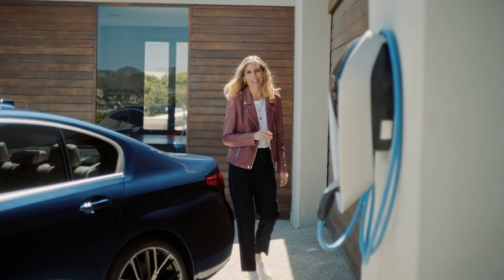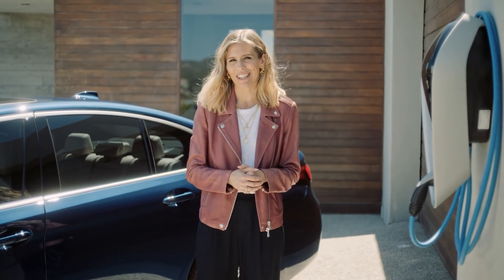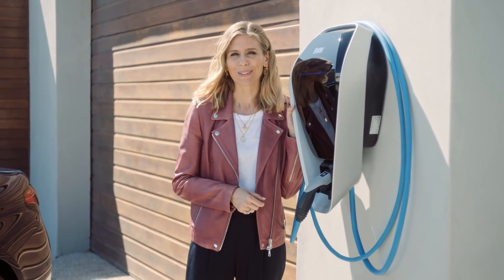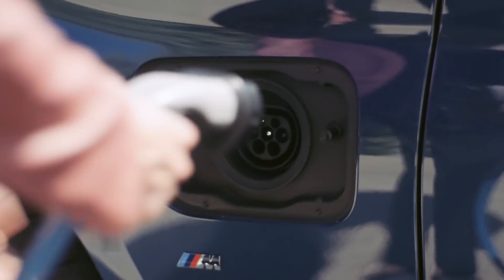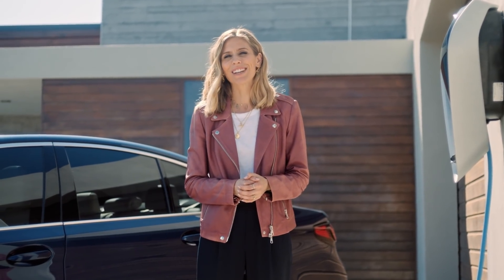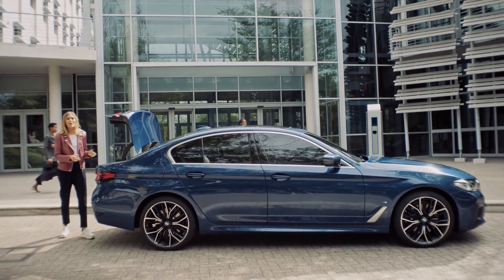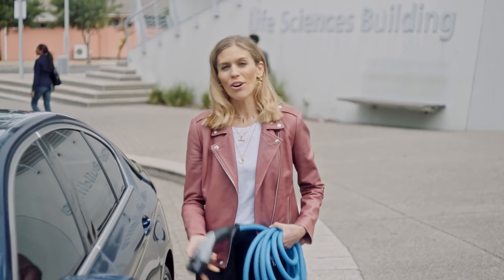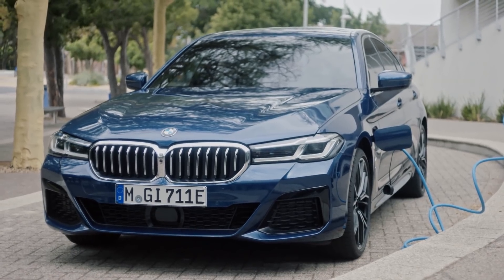Plug-in Hybrids. Charging Devices & Services.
BMW offers clever, convenient and powerful charging solutions, whether you are home or on the go. At home you can either have your own personal charging station with the BMW Wallbox or you can use the flexible fast charger which allows you to connect the charger to different types of domestic sockets. Public charging station system is ever-increasing, so while you’re at work, your BMW Plug-in Hybrid can easily recharge. Whenever your BMW needs re-charging you can do so with the proper equipment and services by BMW.

BMW 530e xDrive Sedan: Energy consumption in kWh/100 km (combined): 16.4–15.9. Fuel consumption in l/100 km (combined): 2.1–2.0. CO2 emissions in g/km (combined): 49–46.

The values of fuel consumptions, CO2 emissions and energy consumptions shown were determined according to the European Regulation (EC) 715/2007 in the version applicable at the time of type approval. The figures refer to a vehicle with basic configuration in Germany and the range shown considers optional equipment and the different size of wheels and tires available on the selected model. The values of the vehicles are already based on the new WLTP regulation and are translated back into NEDC-equivalent values in order to ensure the comparison between the vehicles. [With respect to these vehicles, for vehicle related taxes or other duties based (at least inter alia) on CO2-emissions the CO2 values may differ to the values stated here.] The CO2 efficiency specifications are determined according to Directive 1999/94/EC and the European Regulation in its current version applicable. The values shown are based on the fuel consumption, CO2 values and energy consumptions according to the NEDC cycle for the classification. Further information on official fuel consumption figures and specific CO2 emission values of new passenger cars is included in the following guideline: 'Leitfaden über den Kraftstoffverbrauch, die CO2-Emissionen und den Stromverbrauch neuer Personenkraftwagen' (Guide to the fuel economy, CO2 emissions and electric power consumption of new passenger cars), which can be obtained free of charge from all dealerships, from Deutsche Automobil Treuhand GmbH (DAT), Hellmuth-Hirth-Str.